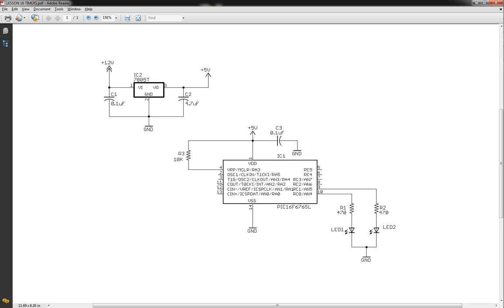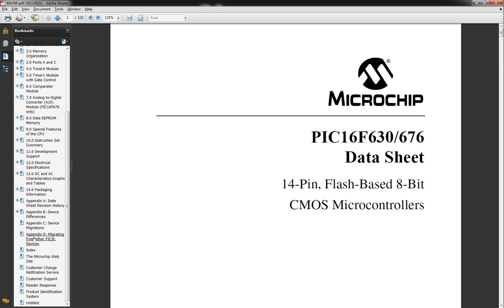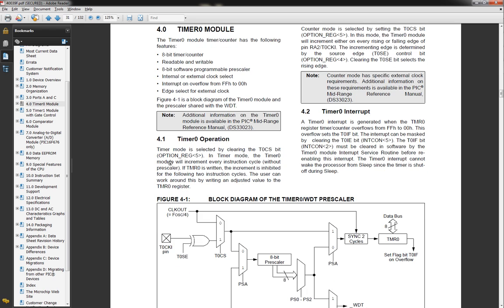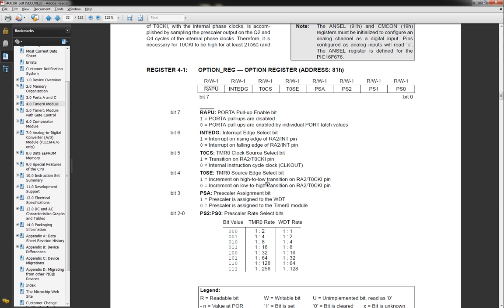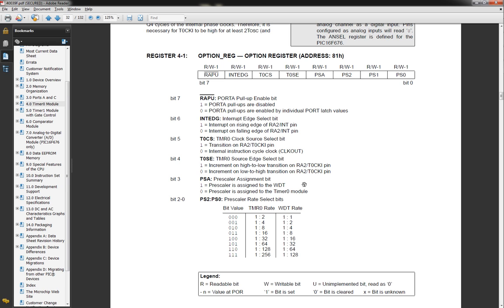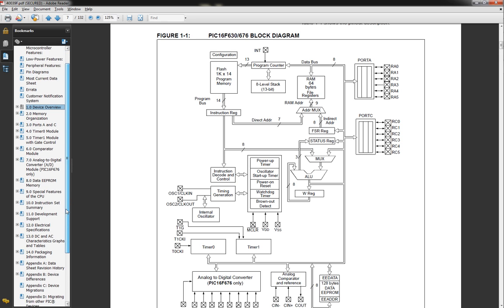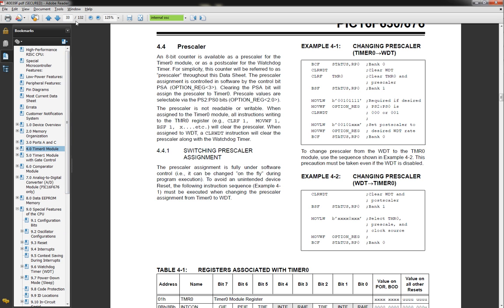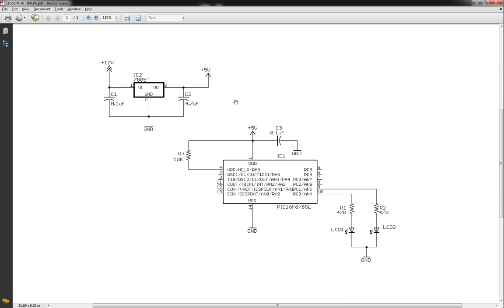Lesson 16 Timers Part1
in this lesson we will be looking at the internal 8-bit timer module that comes with most PIC microcontrollers.  In this part I will be explaining a simple hardware scheme that has two LED's that we will alternate every 4 seconds with the interrupt driven timer.